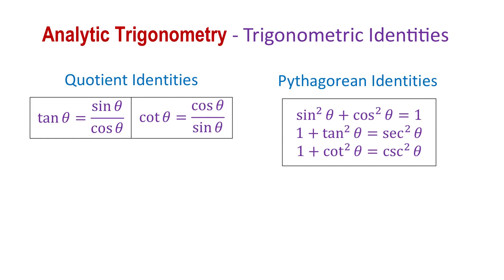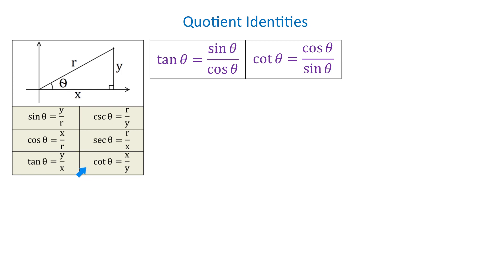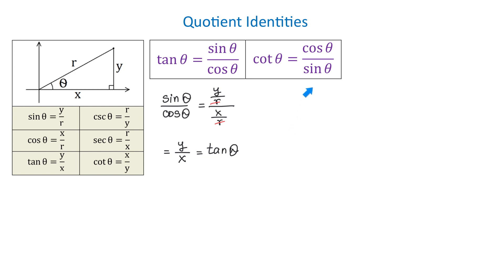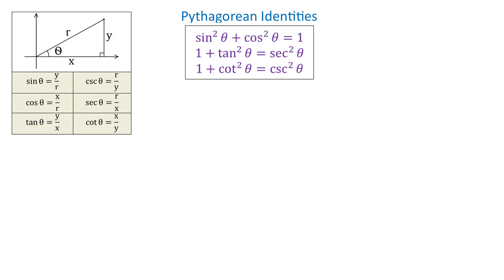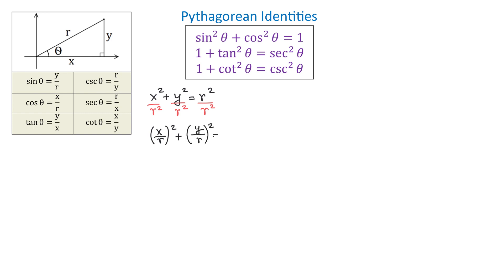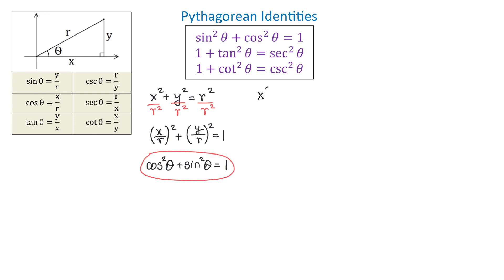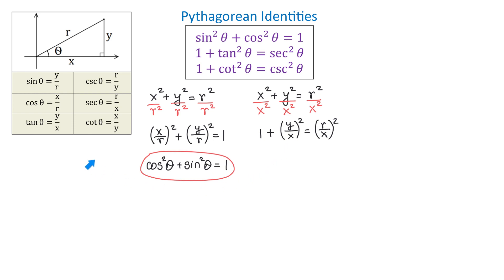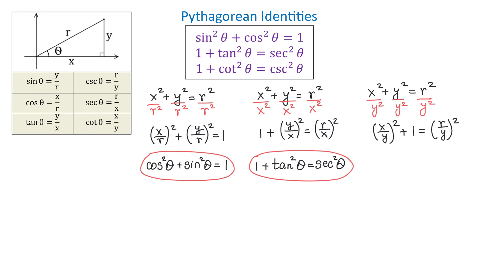Analytic Trigonometry: The Quotient Identities and the Pythagorean Identities Explained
An explanation of the Quotient and the Pythagorean Identities using the definition of trigonometric functions and the Pythagorean Theorem.